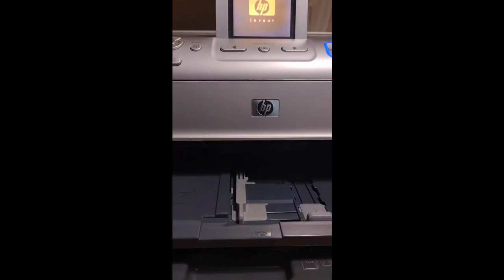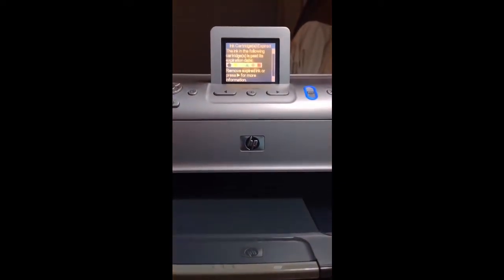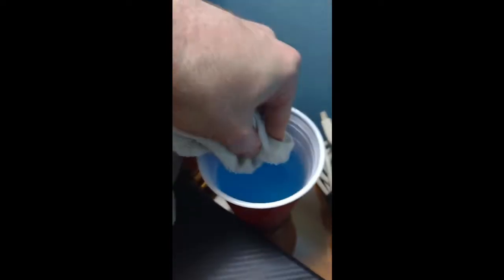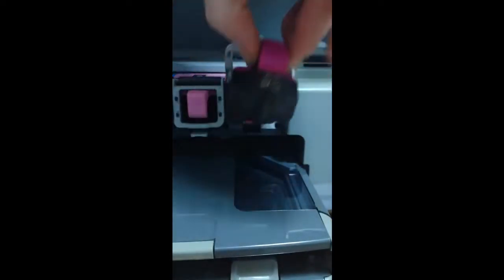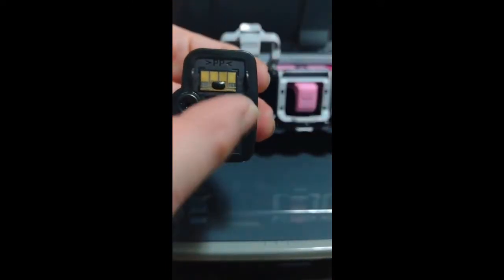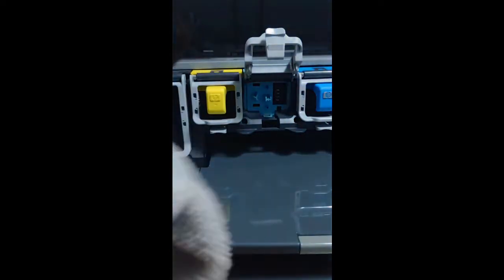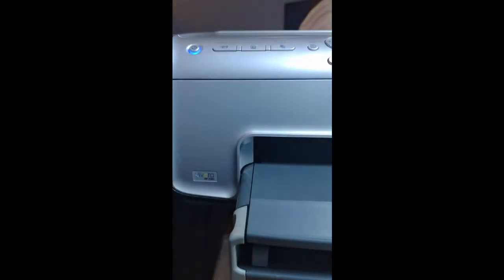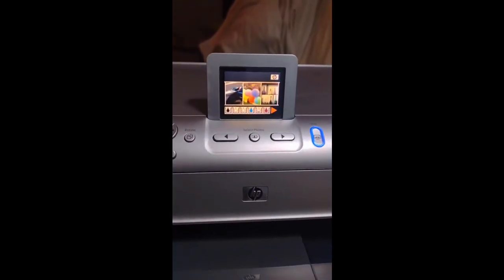How to Fix HP "Printer Ink Expired" Errors & Hack Other Printer Ink Errors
If you're having trouble printing with your HP printer due to any kind of "ink cartridge failure" or "ink error" of any kind, try this method first of cleaning the micro-chip sensors off with my special cleaning solution (formula given in the video) to fix it and clear the error out as in my experience, it will work and fix your printer about 25-30% of the time.

My simple piece of advice that you'll see demonstrated in this video is the exact method to use when cleaning the micro-chip sensors on each of your HP or other brand ink cartridges to fix all different types of ink cartridge-related issues, including the "HP Ink Cartridge Expired" error which is shown specifically in this video. Don't forget, this not only works on HP printers but works on ALL different brands and types of home and office printers!

Purchase the HP Photosmart printer like the one in this video, as well as many other refurbished printers, computer accessories, and new electronics, from any of the 7:47 FiRM Office & Home Solutions  online stores at:

TubeBuddy is the main tool that we use here at 7:47 FiRM to manage the backend of our YouTube channel. It has been a huge lifesaver when it comes to time management and properly optimizing the 7:47 FiRM channel and brand in regard to our online video content.  They have tons of free tools included with even their cheapest monthly subscription.

*This video was made using Movavi Video Editor.

Please comment if you have any questions or have any specific requests for future videos! We will answer within 24 hours and honor ANY and ALL video requests!!  (related to printers, computers & computer accessories within reason)